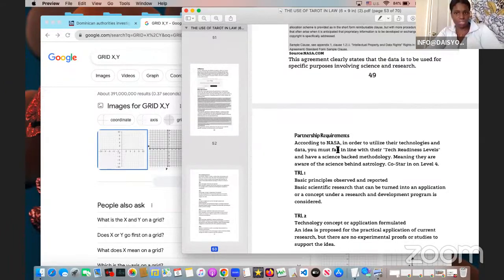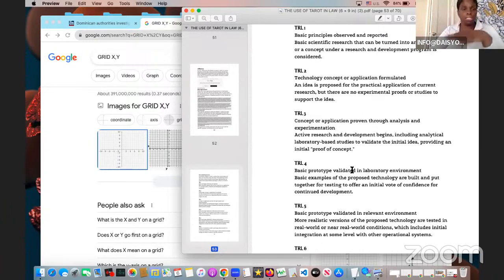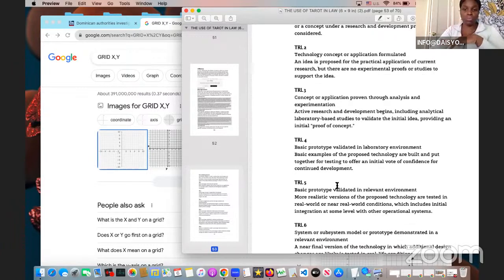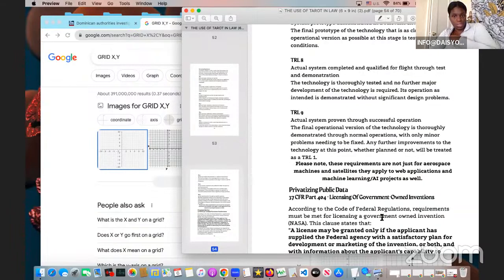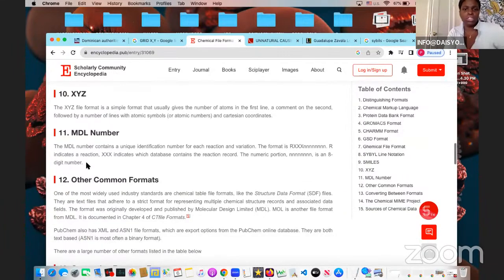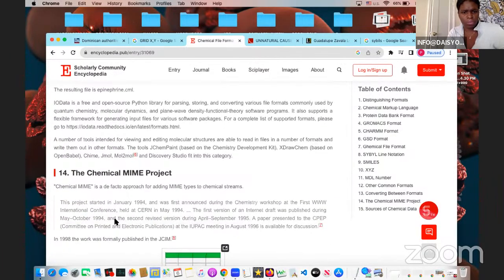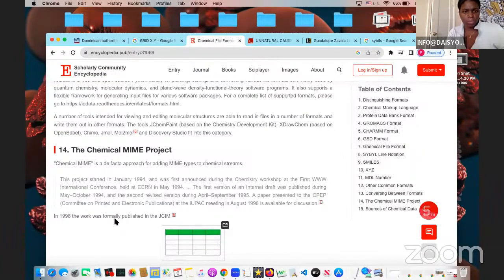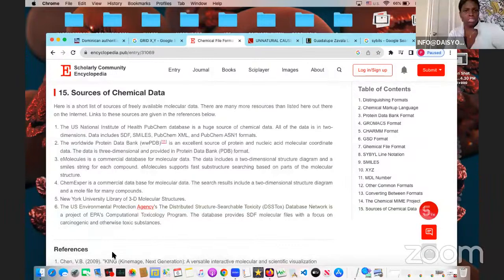BELCALIS IN DOMINICA!